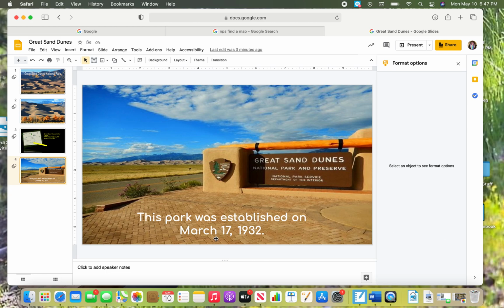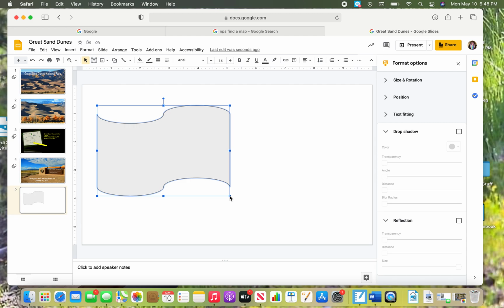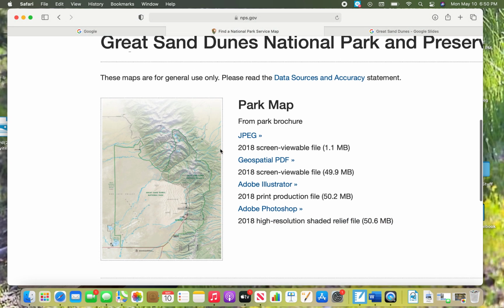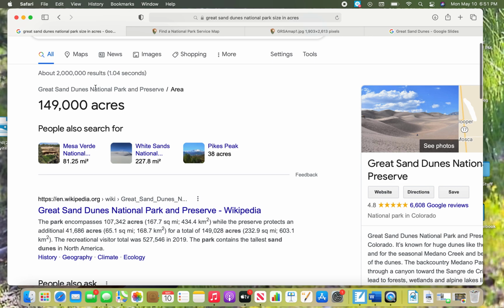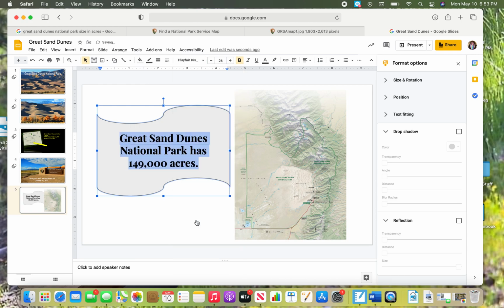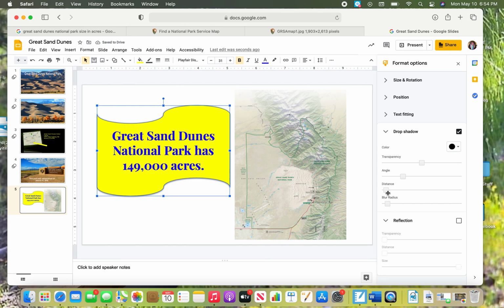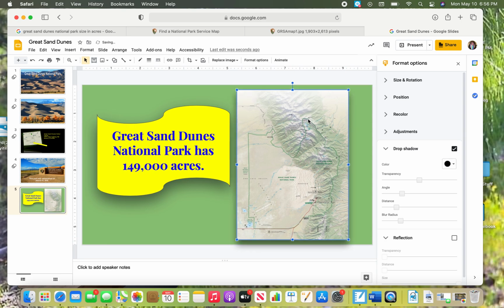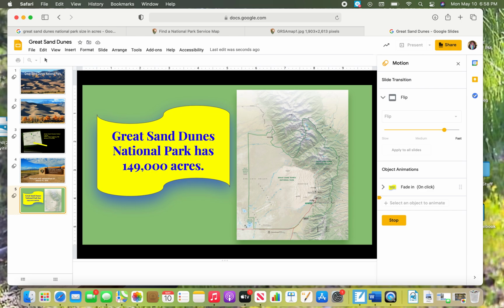National Park Slide 5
Watch this video to see how to create Slide 5.